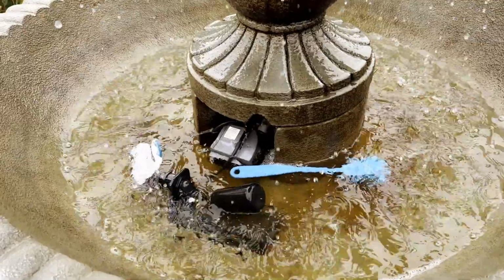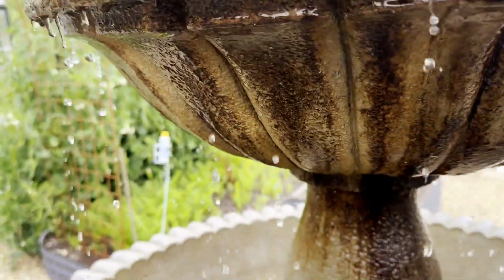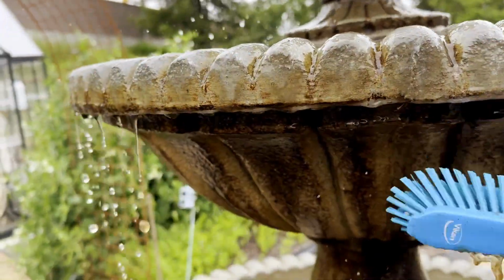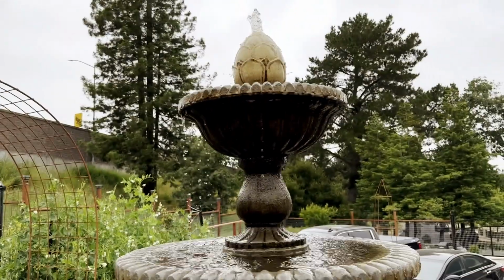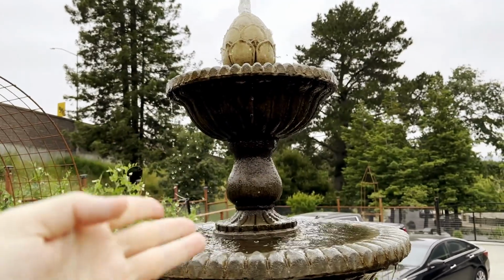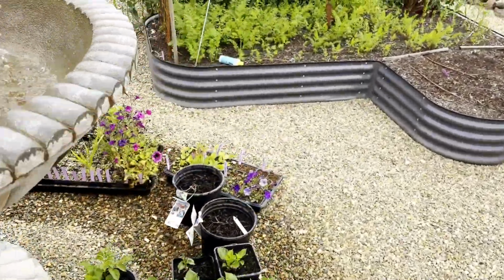Another DIRTY chore - Fountain Cleaning ⛲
The second dirty chore of the weekend, but once  finished, the fountain will be back in working order and looking pretty!

FOUNTEC ALGAECIDE